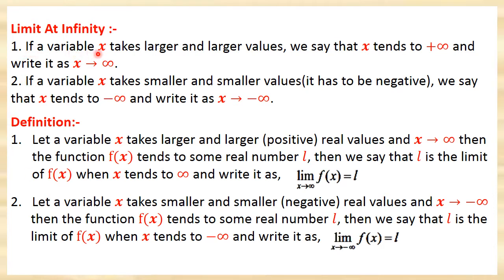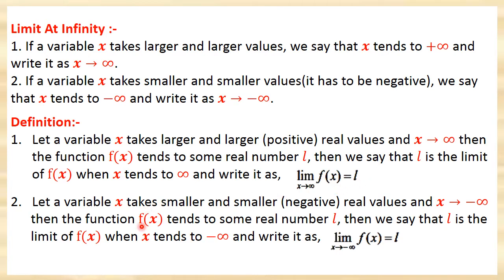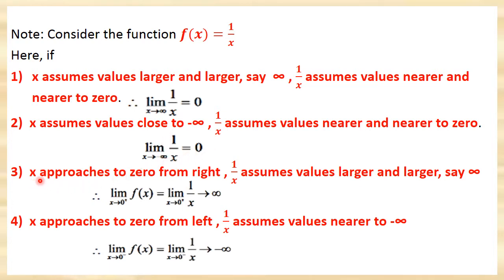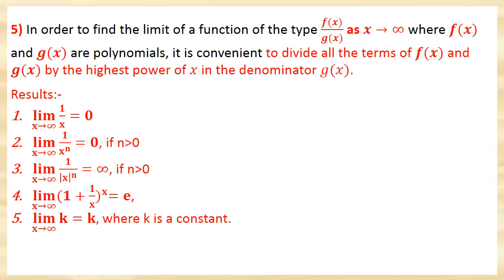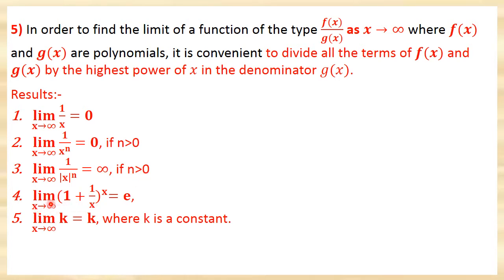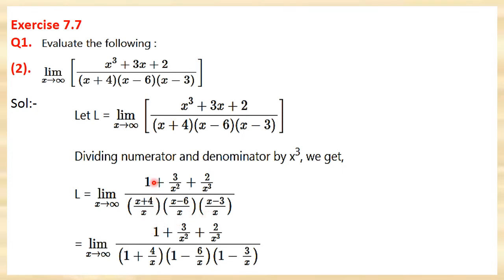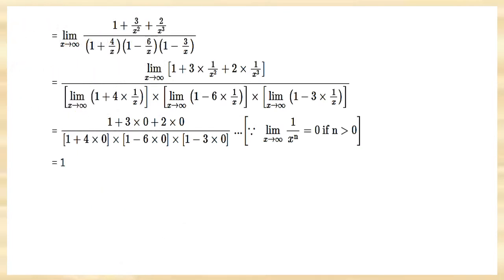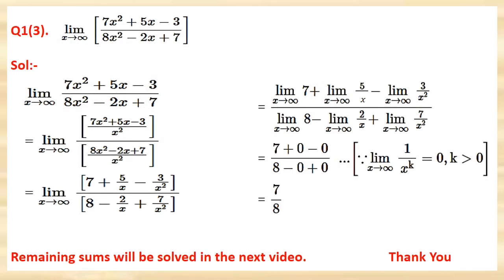Video 12- Limits